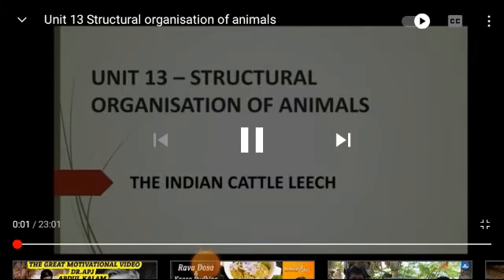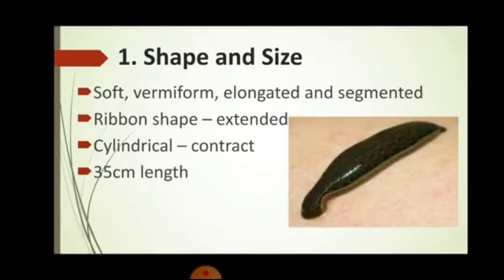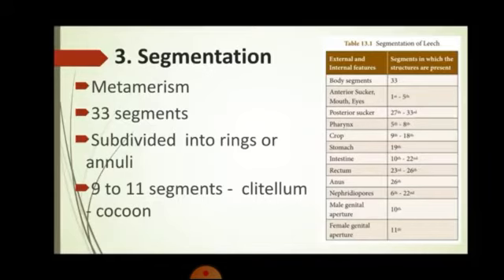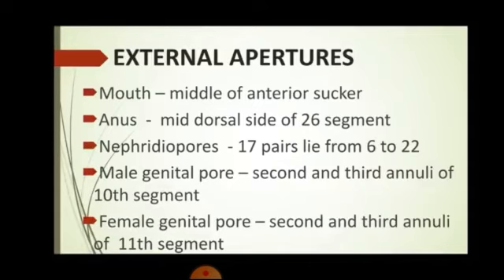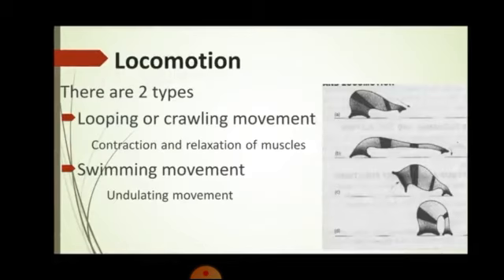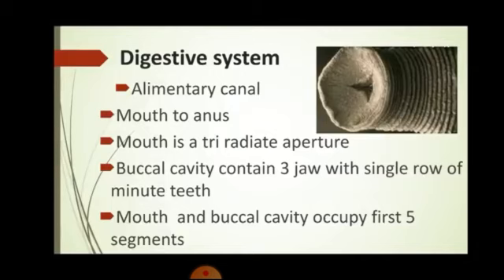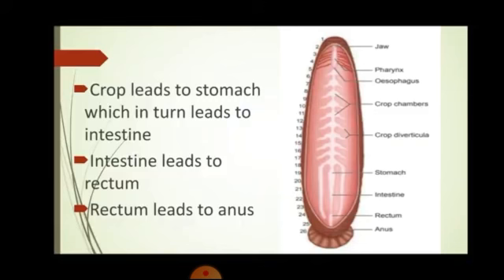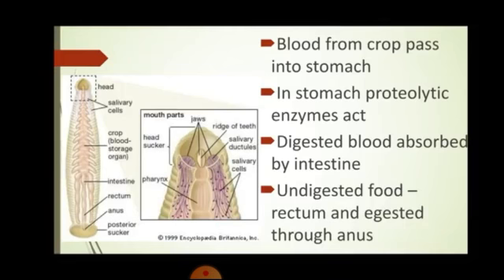10th science biology 13th lesson structural organisation of animals